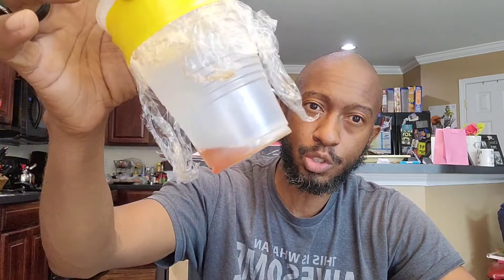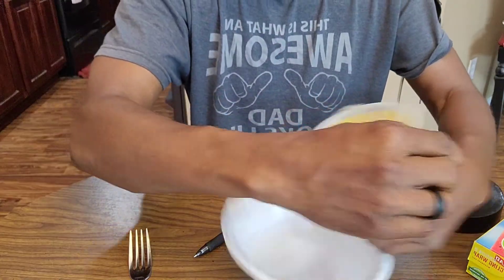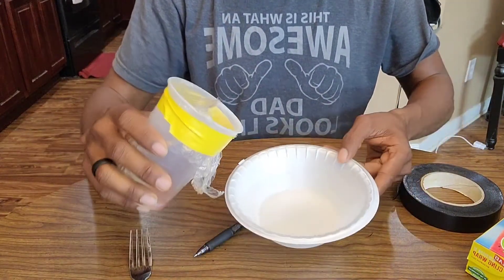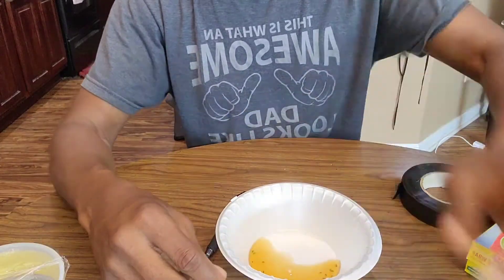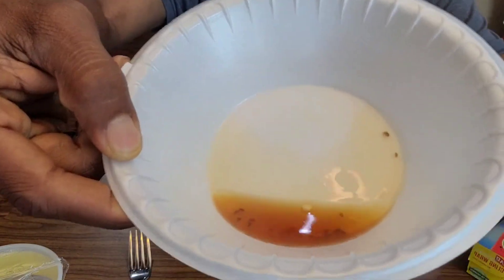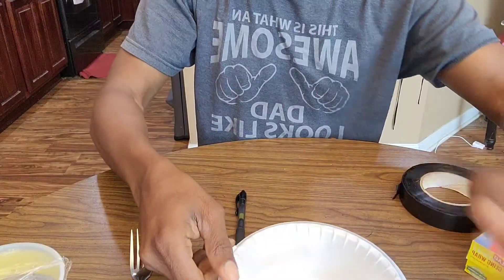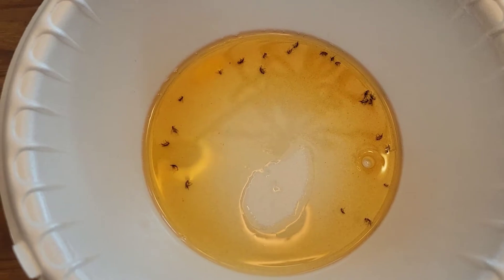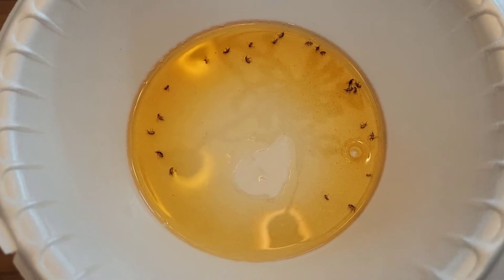How to get Rid of Fruit Flies from your Home?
How to catch fruit flies at home? In this video I show how to get rid of fruit flies from your home.  This is a simple and cheap way to remove the fruit flies.  The materials needed are a plastic cup, plastic wrap, apple cider vinegar, dish soap, tape, and a fork.  The vinegar is the bait and the dish  soap is going to bring the flies to the bottom of the liquid.  The fruit flies will not be able to escape the fly trap.  When there is a lot of fruit flies in the trap it will be better to make a fresh trap.  This will help to keep eliminating the fruit flies indoors.  The next thing to do is find the source of the fruit flies.  Once this happens the population of fruit flies will be destroyed.  The source can be any organic matter like a bowl of fruit that has been left out.  There could be a drain that's leaking which provides moisture for them to breed.  Those tips answers the question how to locate the source of fruit flies.